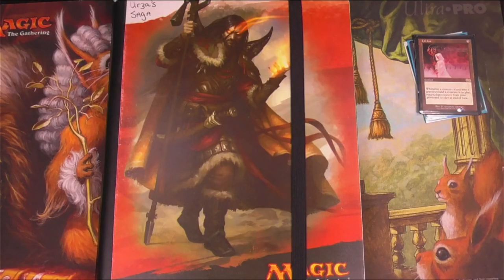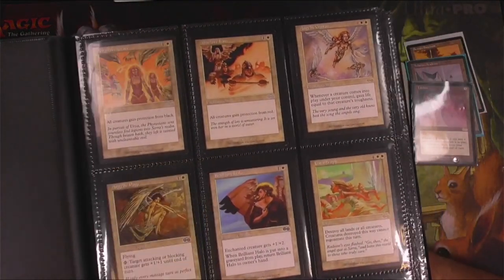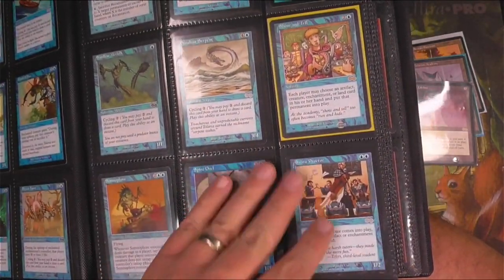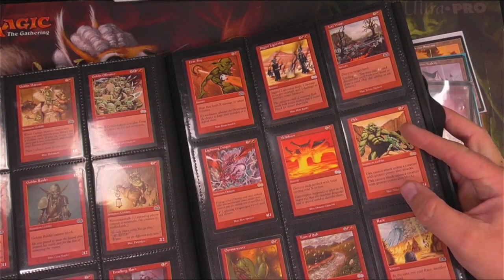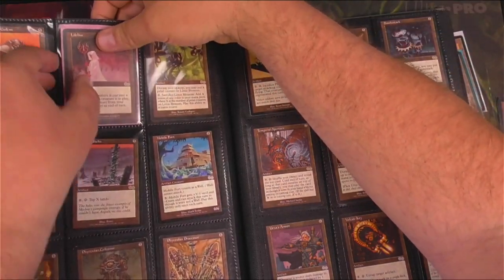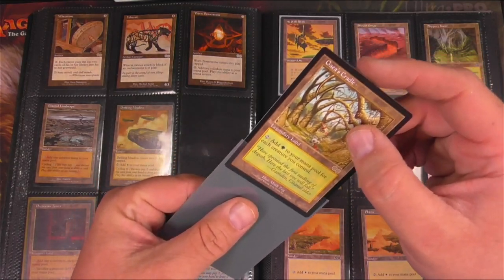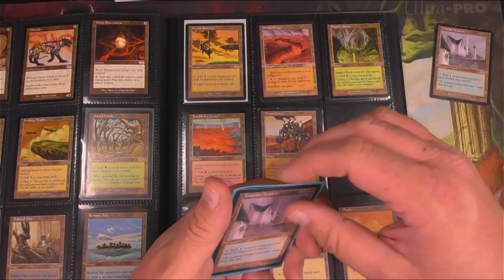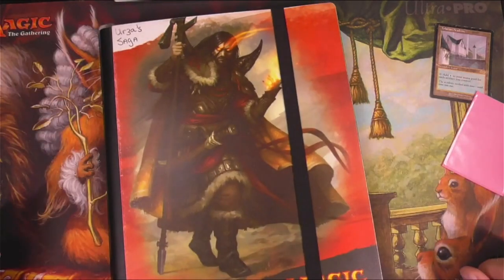Urza's Saga - Complete Set Show and Tell